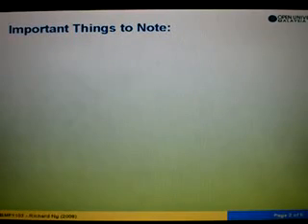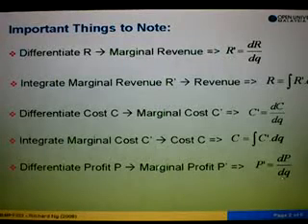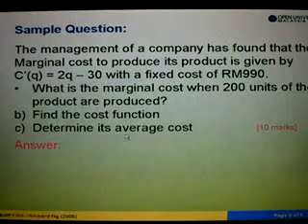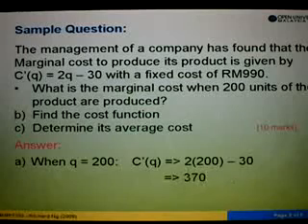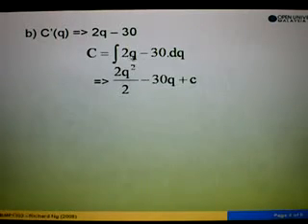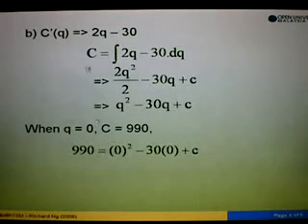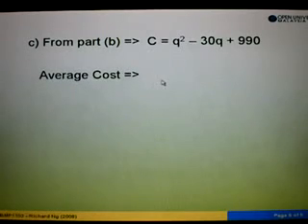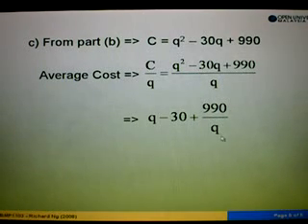App. of Integration on Cost Functions